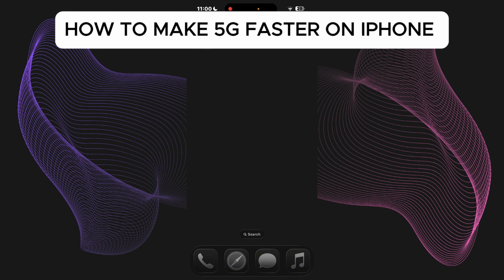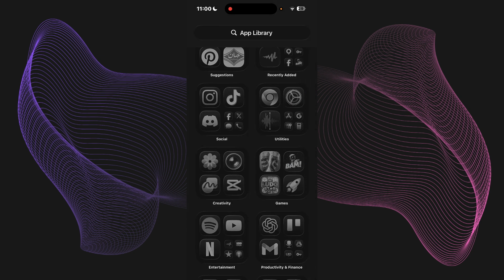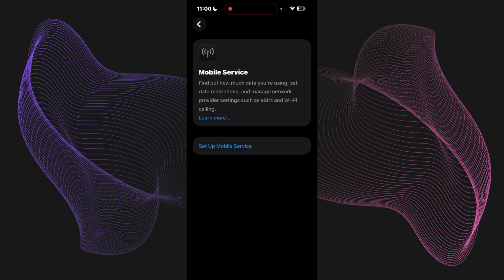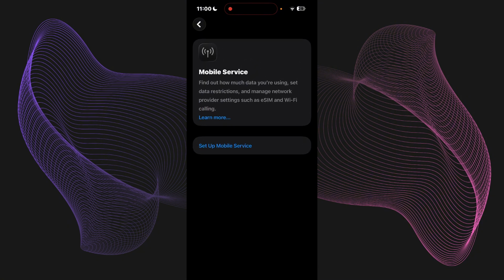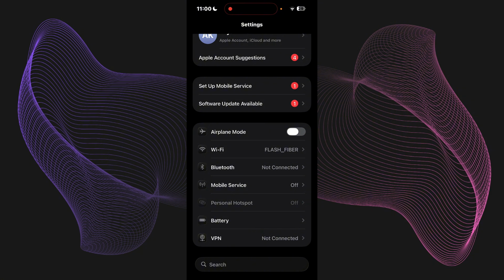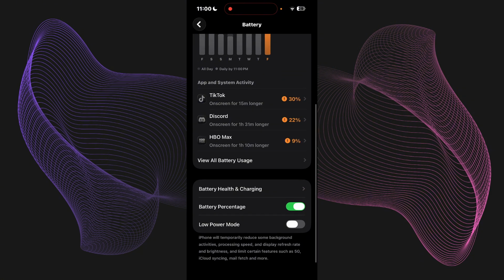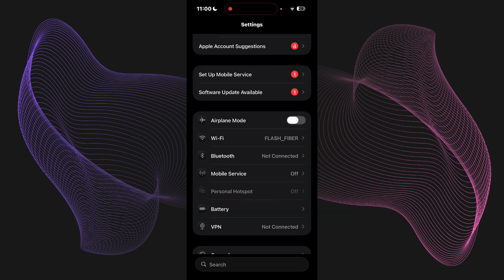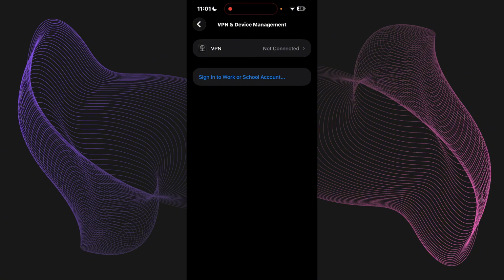How to Boost 5G Speed on iPhone (2026 GUIDE)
Want faster 5G speeds on your iPhone? This 2026 guide shows you step-by-step how to optimize settings, improve signal strength, and get the most out of your 5G connection.

📱 In this video, you’ll learn how to:
✔️ Enable and prioritize 5G on your iPhone
✔️ Optimize iPhone network settings for maximum speed
✔️ Troubleshoot slow 5G connections
✔️ Improve signal reception in low-coverage areas
✔️ Use iOS features to manage data usage without slowing down
✔️ Test your 5G speed and performance effectively

💡 Perfect for iPhone users who want smoother streaming, faster downloads, and better online gaming on 5G networks.

⚠️ Updated for the latest 2026 iPhone models, iOS features, and 5G optimizations.